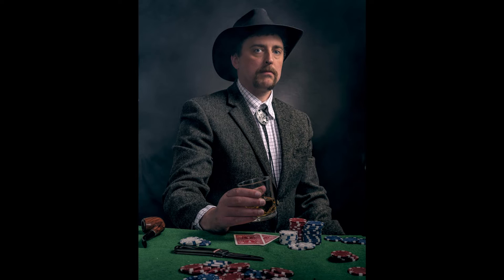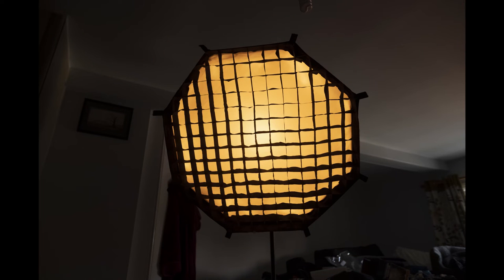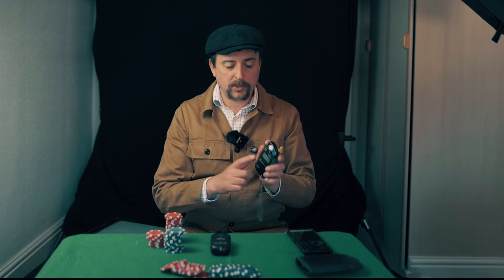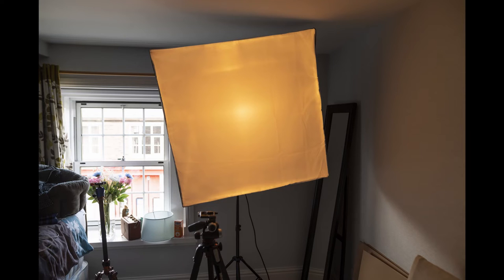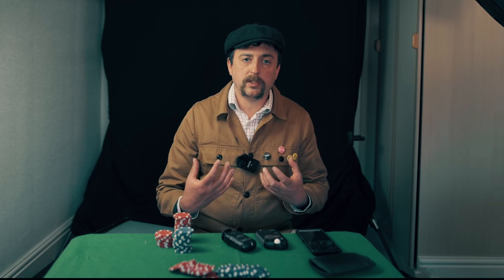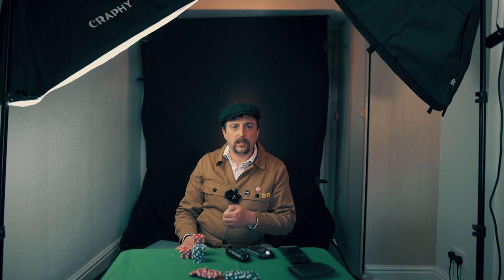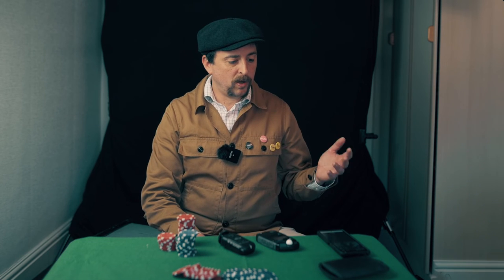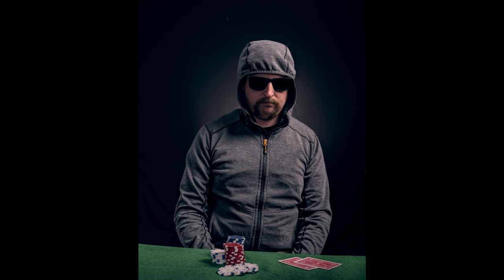Self Portrait Poker Scene Tutorial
In this video I set up a self portrait of a stylized poker scene in my home studio, and explain how I set up the lighting and took the shots.

I used a three light set up, with three 400w studio flash heads. One as a key light, one as a fill light, and one to separate me from the background.

The scene was set up using a cheap poker chip set, along with some additional props.

Let me know if you would like to see a processing video for the final images.